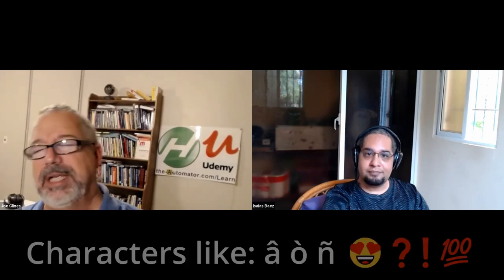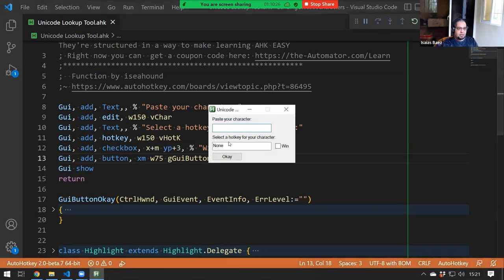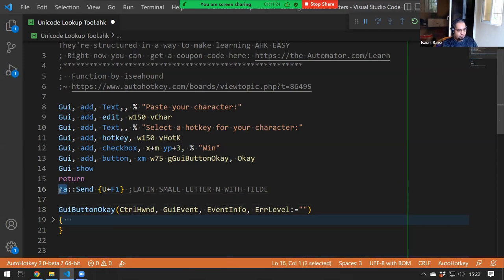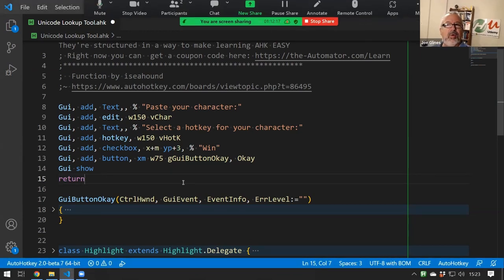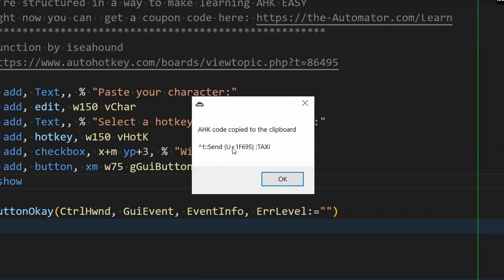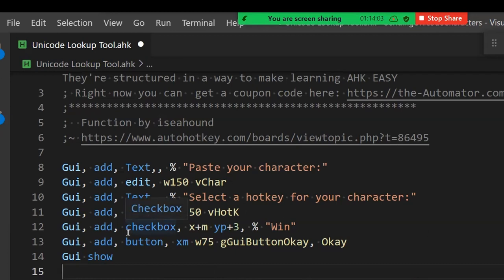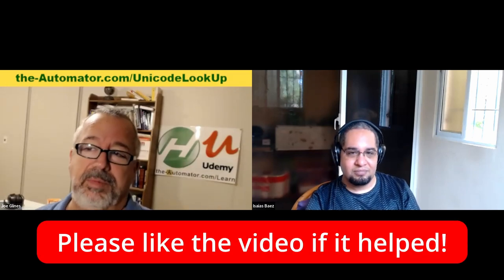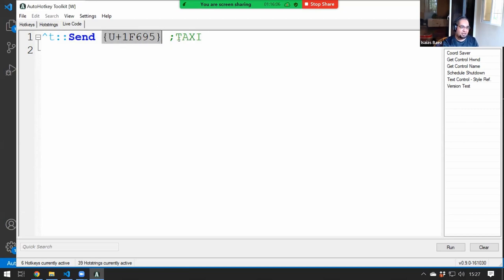🤩 Make your messages stand out - Use Hotkeys for emojis and special characters!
In this video we show you how you can, easily, send emojis and other Unicode characters with a Hotkey (Even if the file you're saving is in ANSI format❗)

Summary: Create a shortcut to quickly add emojis to your text using a hotkey and code download.

1. 00:00 💻 Quickly add emojis to your text with a hotkey and code download.
 1.1 Learn how to easily send unicode characters in any editor with a hotkey and download code.

2. 00:27 🔑 Assign a hotkey to a character other than the Windows key.
 2.1 Assign a hotkey to a character, but remember you cannot use the Windows key.

3. 01:38 📋 Copy a unicode character to the clipboard with Ctrl+A and paste it into an AutoHotkey script.
 3.1 Press Ctrl+A to copy a unicode character to the clipboard and paste it into an AutoHotkey script.

4. 03:02 💻 Copy code, assign hotkey, paste into editor for shortcut.
 4.1 Copy the code, assign a hotkey, and paste it into your editor to use it as a shortcut.

5. 04:09 💻 Quickly set up scripts with a hotkey!
 5.1 You can quickly copy and paste code to set up scripts with a hotkey.

6. 04:50 📥 Download the automator/unicode lookup script and use auto hotkey for an easier way to copy codes to your clipboard.
 6.1 Download the automator/unicode lookup script to quickly copy codes to your clipboard and use auto hotkey for a simpler way to do this.

7. 05:34 💻 Saving a script as an ansi file will send the correct unicode character.
 7.1 Saving a script as an ansi file and running it will send the correct unicode character.

8. 06:29 🤔 Share your first character in the comments to save time!
 8.1 Share your first character in the comments to save time and help us out!